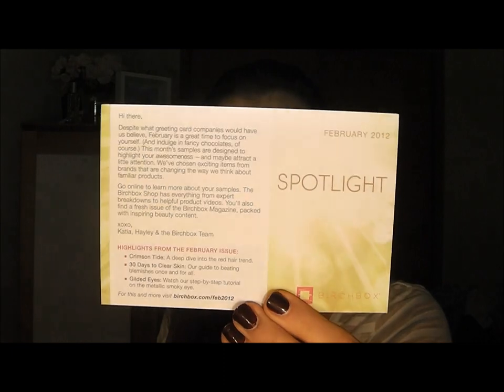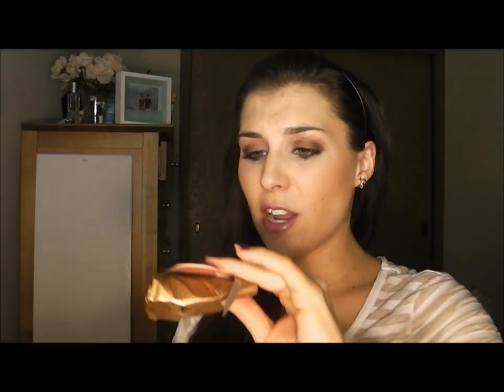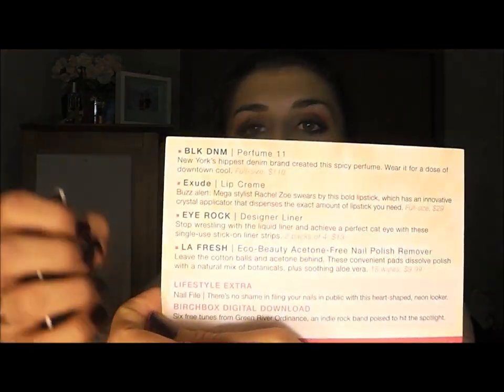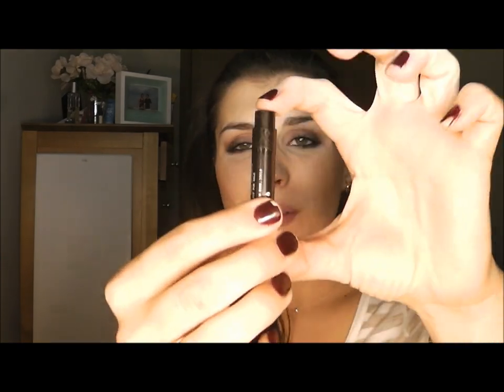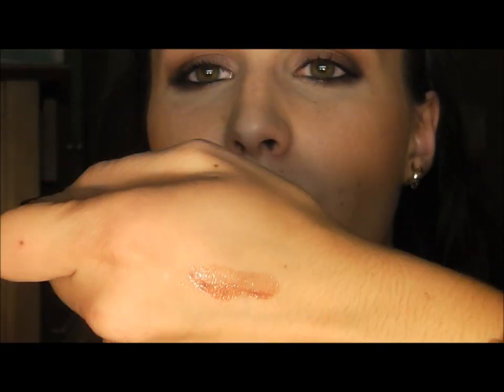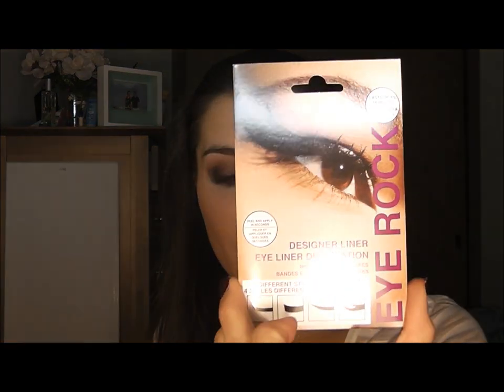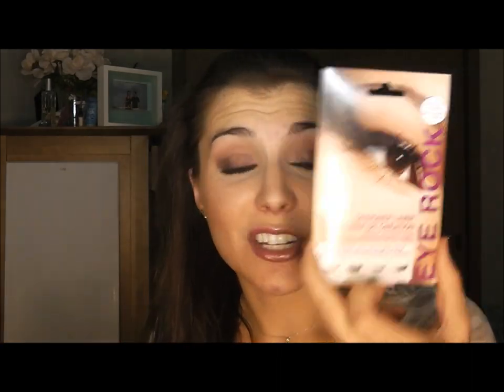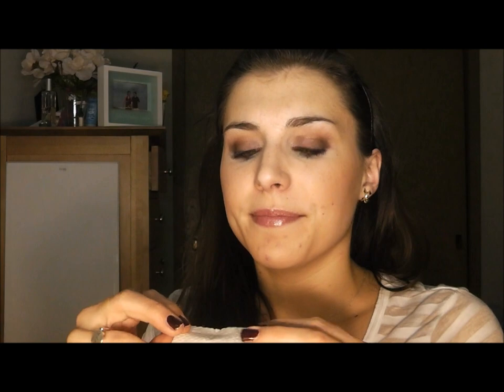February Birchbox Unboxing | Bailey B.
Products mentioned:
-Exude Lipstick in Nude
-Eye Rock Designer Liner
-BLK DNM Perfume 11
-LA FRESH Eco Beauty Acetone-Free Nail Polish Remover

Reviews and swatches of all of these products to come on the blog:

be my tweetheart @makingupthemw